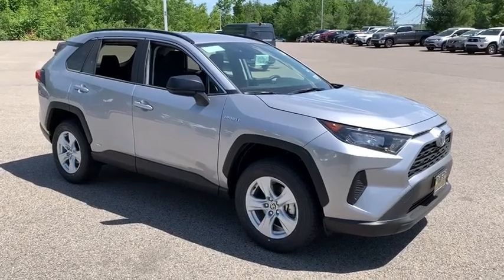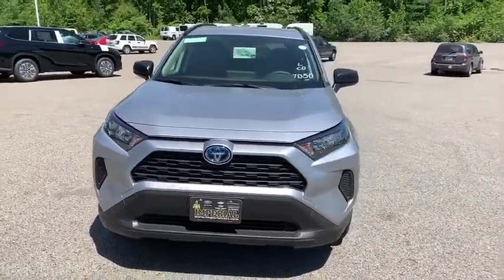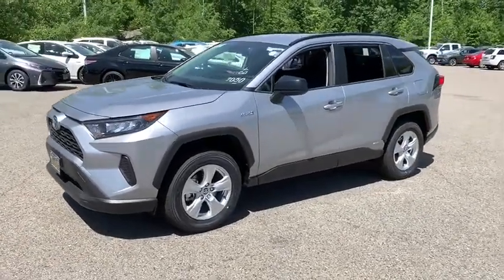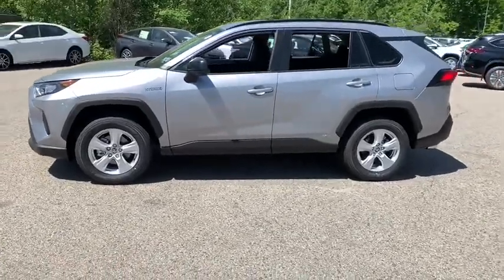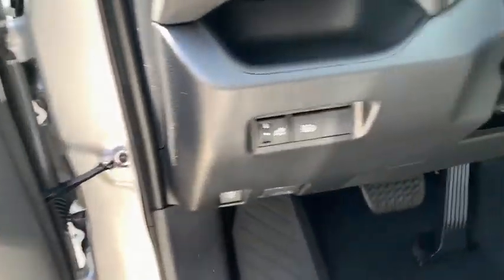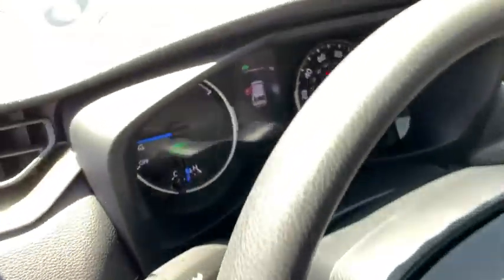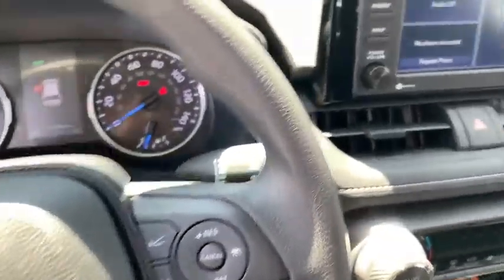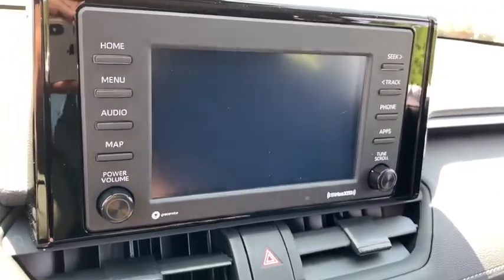2020 Toyota RAV4_Hybrid Westboro, Framingham, Milford, Worcester, Providence RI TM2604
New 2020 Toyota RAV4_Hybrid available in Milford, MA at Imperial Toyota. Servicing the Westboro, Framingham, Worcester, Providence RI County area.

Imperial Toyota
300 Fortune Blvd

Recent Arrival! SILVER SKY METALLIC 2020 Toyota RAV4 Hybrid LE 4D Sport Utility AWD eCVT Cruise Control Power Windows Power Locks Steering Wheel Radio Controls Aluminum Wheels. 2.5L 4-Cylinderbrbr41/38 City/Highway MPG $2371 off MSRP!brbrThe Buy For Price reflects all applicable manufacturer rebates and/or incentives (not all will qualify) and will vary depending on model trim and packages and is based on retail purchase with additional dealer discounts including a $1000 Imperial Trade Assistance Bonus for qualifying 2010 or newer trades. Our RED TAG buy for specials are available exclusively through our phone and internet department. Price subject to change if manufacturer rebates change. Lease business and fleet acquisitions may result in a different pricing and rebate structure. May include vehicle demonstrators. Stock photos may be used and picture may not reflect actual vehicle.brbrOur online price reflects all applicable manufacturer rebates and/or incentives (not all will qualify) and is based on retail purchase with additional dealer discounts including a $1000 Imperial Trade Assistance Bonus for qualifying 2010 or newer trade. Our RED TAG buy for specials are available exclusively through our phone and internet department. Price subject to change if manufacturer rebates change. Lease business and fleet acquisitions may result in a different pricing and rebate structure. Price does not include tax title registration and documentation or other applicable fees. To receive advertised promotional price the vehicle must be paid in full and take same day delivery from dealer stock. Call or email our phone and internet team for the most current rebate information and Imperial discounts. Our online Red Tag price is for our market area only. Price cannot be combined with any other discounts or promotions and is subject to change based on market value at any time without notice. The information contained herein is deemed reliable but not guaranteed dealer not responsible for any misprint involving the price or description of the vehicle its the sole responsibility of buyer to physically inspect and verify such information prior to purchasing. May include vehicle demonstrators. Stock photos may be used and picture may not reflect actual vehicle. Transparency is our goal. Call to find out what incentives you qualify for and to receive your personalized buy for price.brbrThis Vehicle feature many standard and optional equipment such as Bluetooth Backup Camera 4-Wheel Disc Brakes 6 Speakers ABS brakes Air Conditioning Alloy wheels AM/FM radio: SiriusXM AM/FM Stereo Apple CarPlay/Android Auto Auto High-beam Headlights Automatic temperature control Axle Ratio: TBD Brake assist Bumpers: body-color Distance-Pacing Cruise Control Driver door bin Driver vanity mirror Dual front impact airbags Dual front side impact airbags Electronic Stability Control Emergency communication system: Safety Connect with 1-year trial Exterior Parking Camera Rear Fabric Seat Trim Four wheel independent suspension Front anti-roll bar Front Bucket Seats Front Center Armrest Front dual zone A/C Front reading lights Front Sport Seats Fully automatic headlights Illuminated entry Knee airbag Low tire pressure warning Occupant sensing airbag Outside temperature display Overhead airbag Overhead console Panic alarm Passenger door bin Passenger vanity mirror Power door mirrors Power steering Power windows Radio data system Rear anti-roll bar Rear seat center armrest Rear window defroster Rear window wiper Remote keyless entry Roof rack: rails only Speed control Speed-sensing steering Split folding rear seat Spoiler Steering wheel mounted audio controls Telescoping steering wheel Tilt steering wheel Traction contro Price includes: $1000 - TMS Customer
Axle Ratio: TBD|Front Sport Seats|Fabric Seat Trim|AM/FM Stereo|4-Wheel Disc Brakes|6 Speakers|Air Conditioning|Electronic Stability Control|Front Bucket Seats|Front Center Armrest|Spoiler|ABS brakes|Alloy wheels|Automatic temperature control|Brake assist|Bumpers: body-color|Driver door bin|Driver vanity mirror|Dual front impact airbags|Dual front side impact airbags|Four wheel independent suspension|Front anti-roll bar|Front dual zone A/C|Front reading lights|Fully automatic headlights|Illuminated entry|Knee airbag|Low tire pressure warning|Occupant sensing airbag|Outs